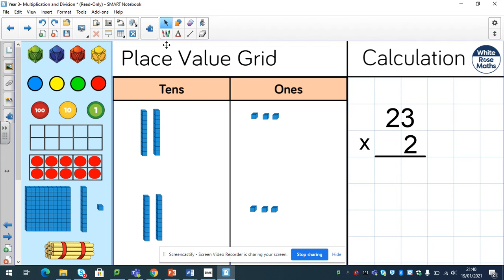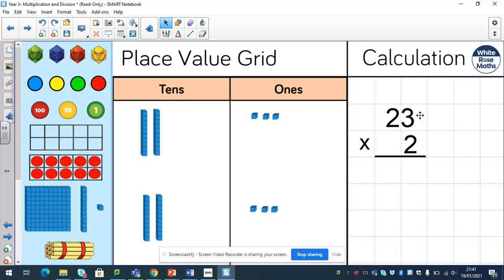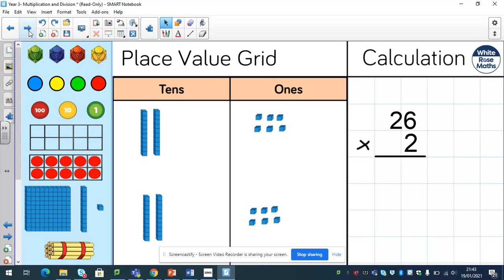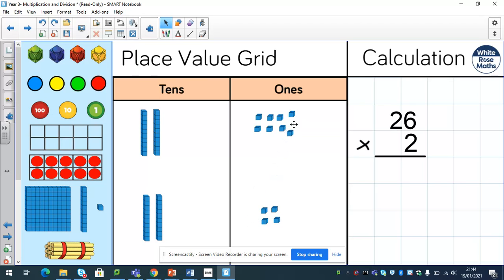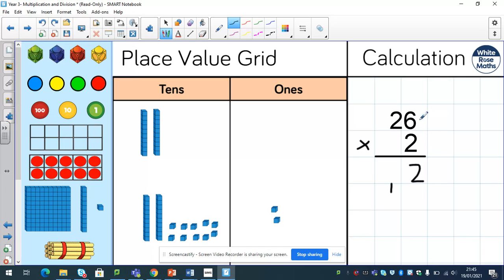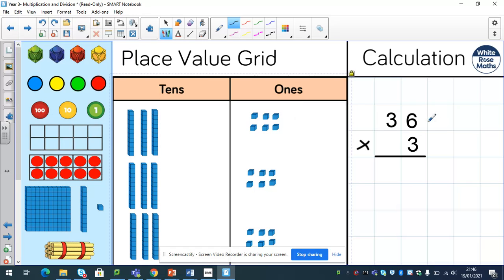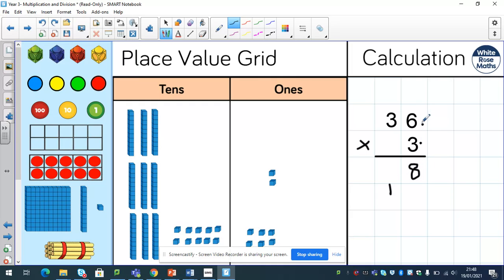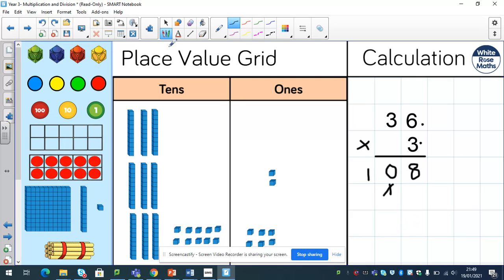Year 3 multiplication